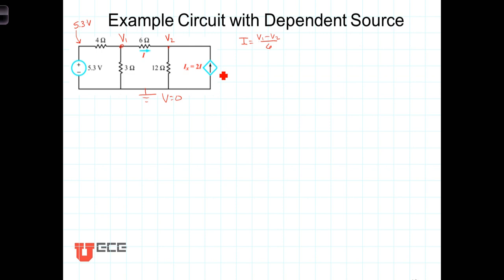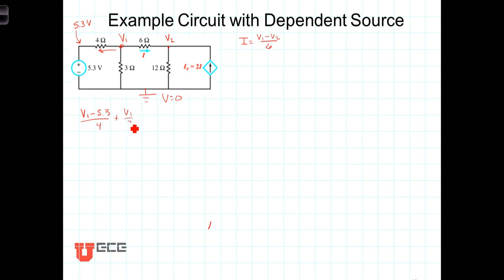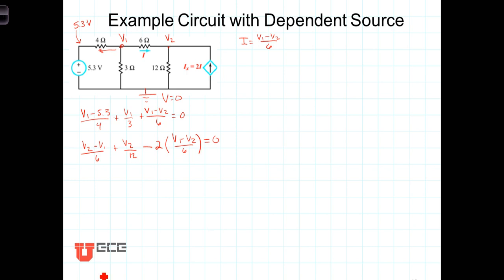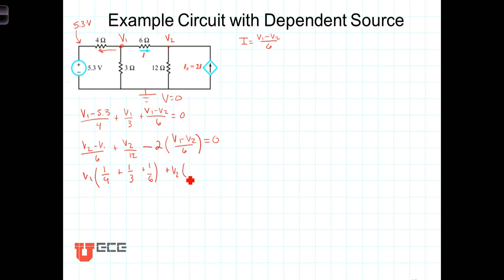L3 1 3Node Example Dependent Source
Node Voltage with dependent sources